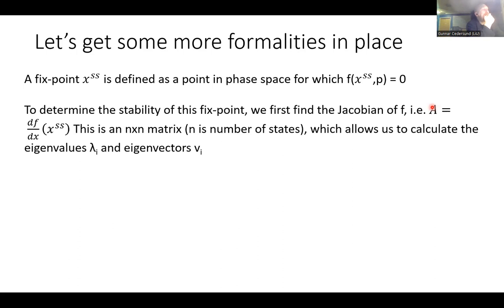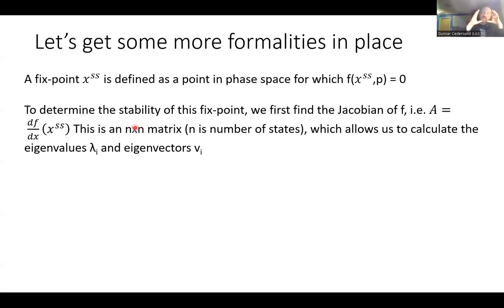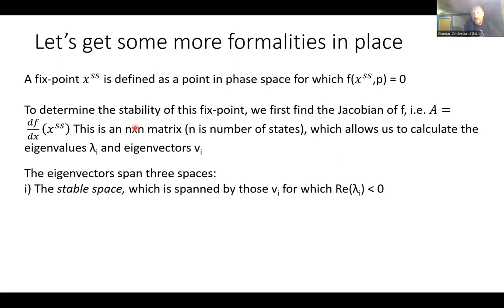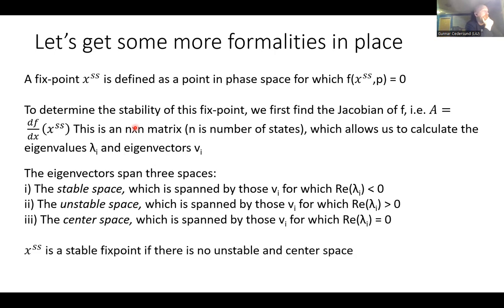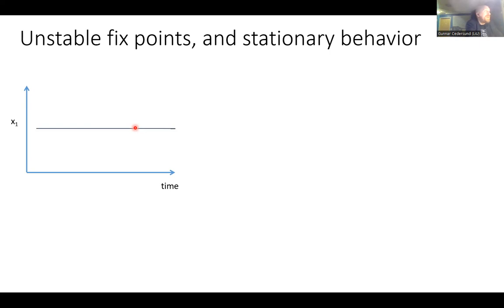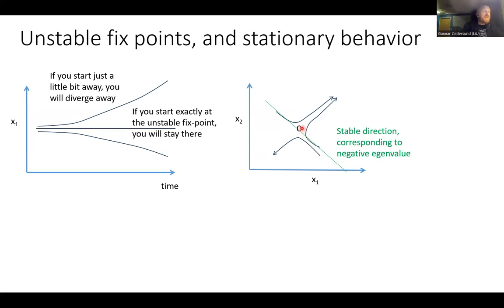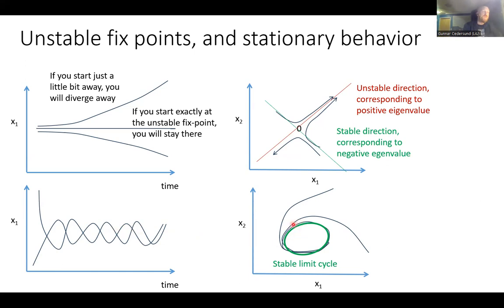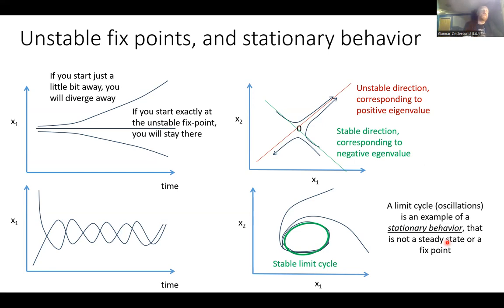Video 8 Local stability and fix points